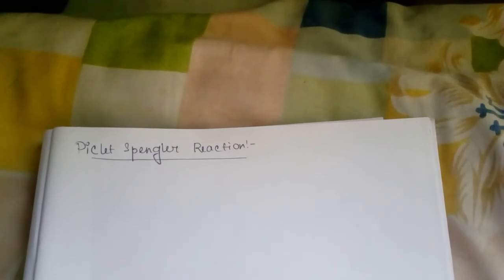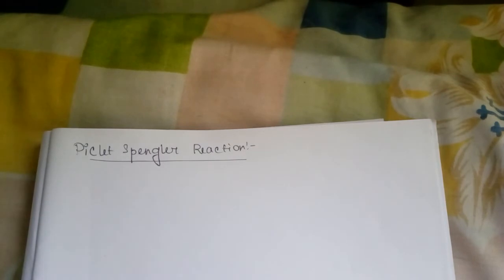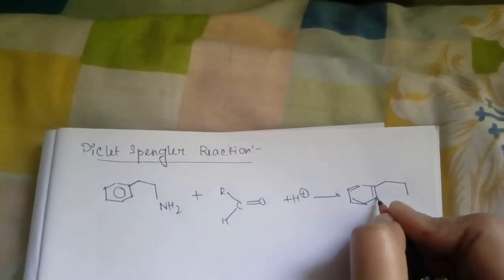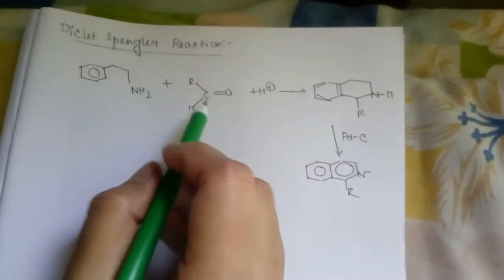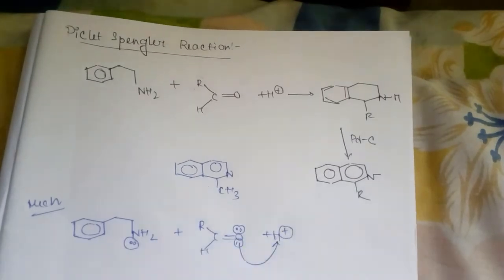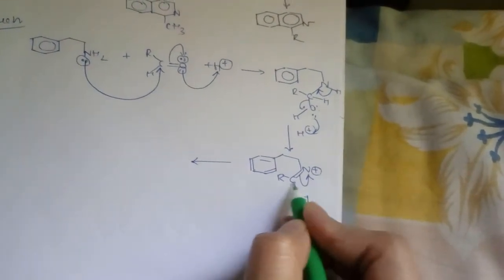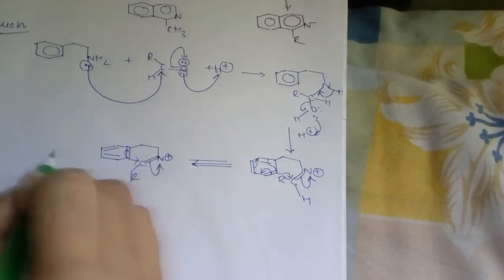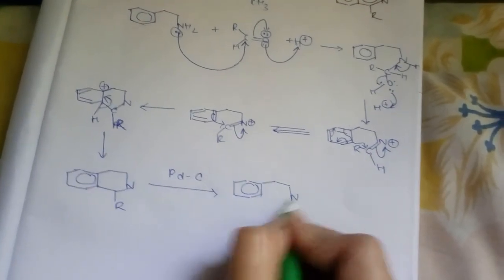Isoquinoline Preparation.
Piclet Spengler Method using betaphenylethylamine as starting material.